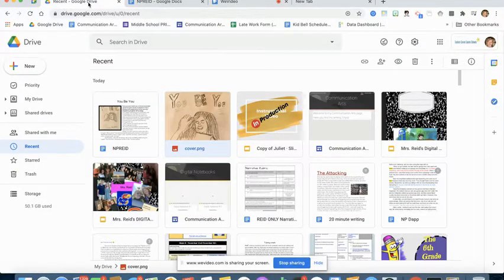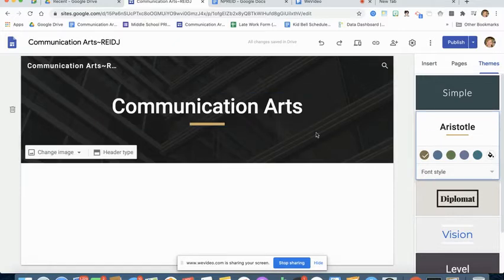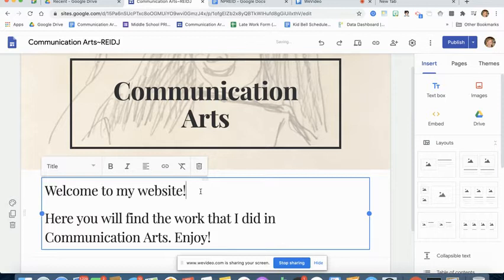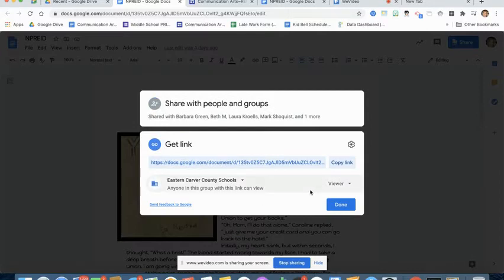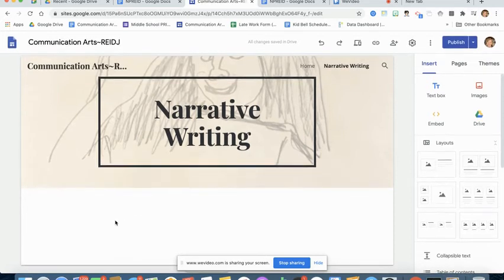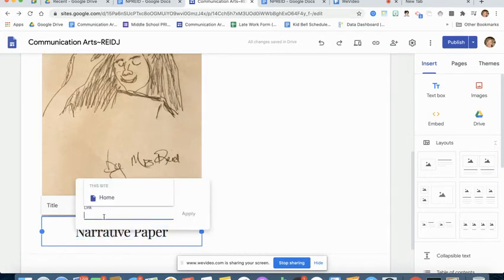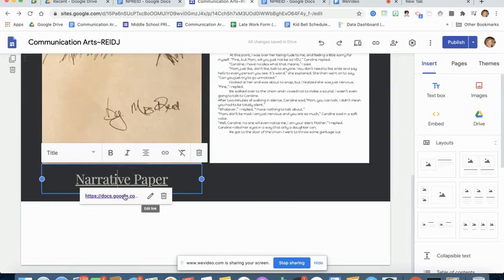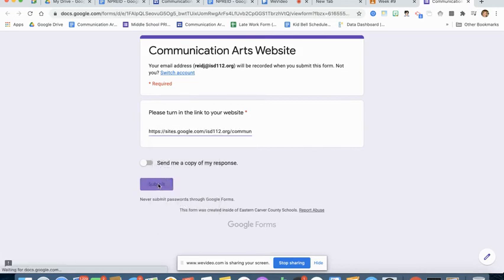How to Create A Website for Communication Arts